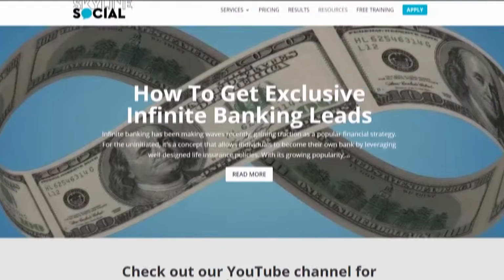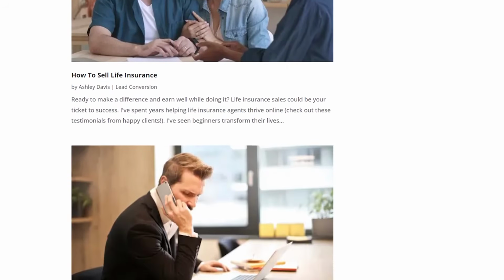7 Best Ways To Advertise Your Business Online To Get Clients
👉 Watch my Free Masterclass on how to get high-quality appointments each month

In this video, you'll learn the best paid advertising platforms to get more clients using paid advertising. We'll cover using Facebook Ads, Instagram Ads, TikTok Ads, Google Ads, YouTube Ads, LinkedIn Ads + More.

🛠 Additional Resources From Video: 🛠

🤳 The Best Video Spokespeople from Fiverr to record TikTok video ads

Chapters:

0:00 - The best paid advertising strategy
1:05 - TikTok Ads
6:07 - Facebook & Instagram Ads
7:54 - YouTube Ads
9:45 - LinkedIn Ads
11:56 - Google Ads
14:29 - Adroll Ads (Bonus Channel)